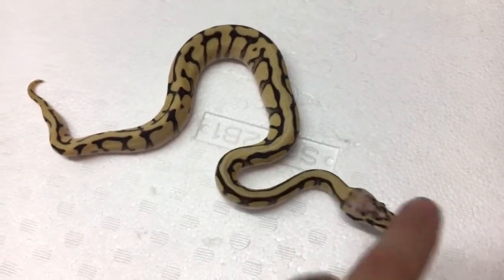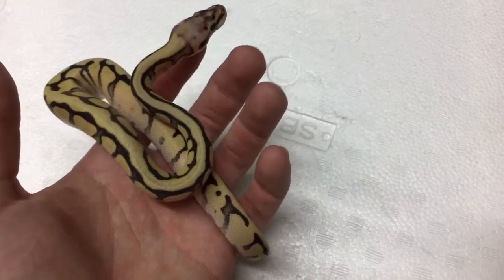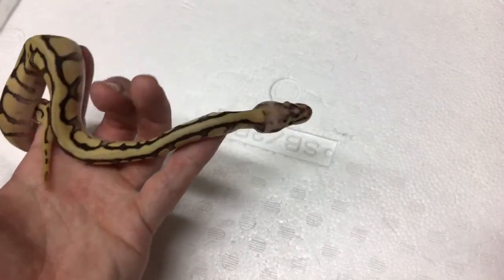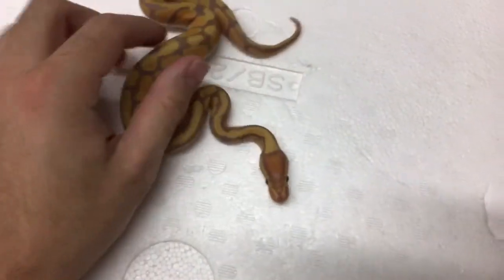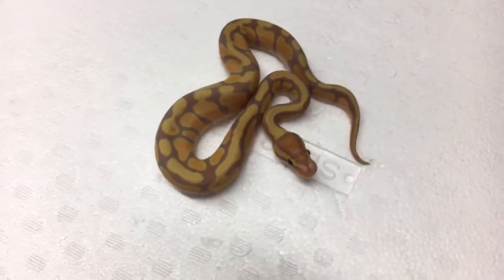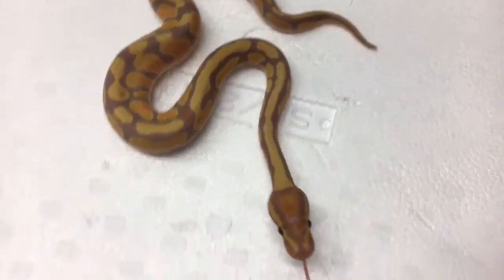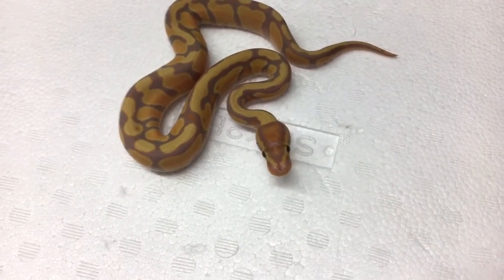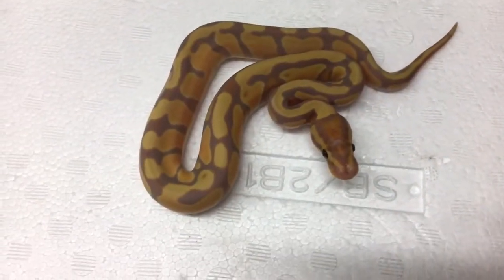2016 Banana Combos Clutch After First Shed.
Alright, all these animals have had their first shed, lets give our best guesses as to identifying some of these babies. 2016 Clutch #5 Pastel Mochi X Banana Fire Spider.